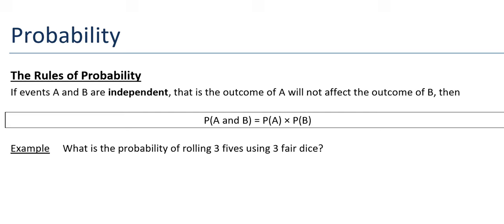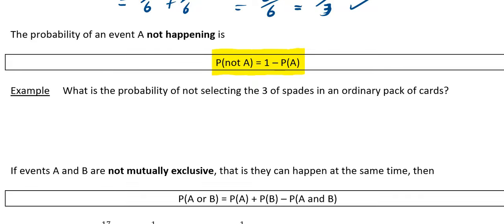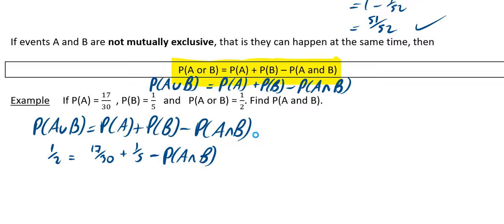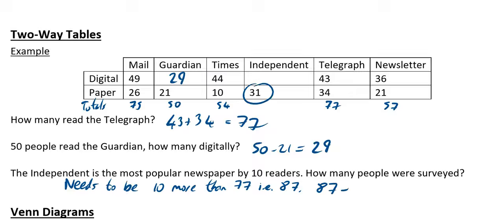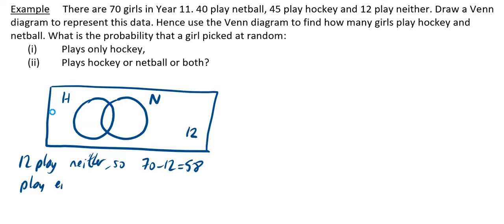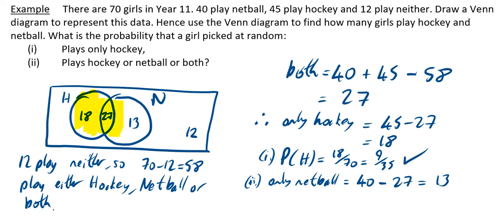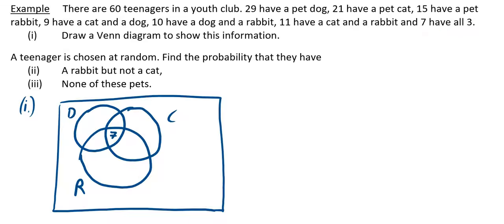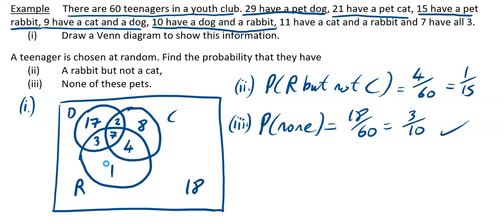GCSE Further Maths Probability Video 1 Venn Diagrams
GCSE Further Maths, Applied, Statistics, Probability,Two-way tables,Venn Diagrams,Rules of Probability,